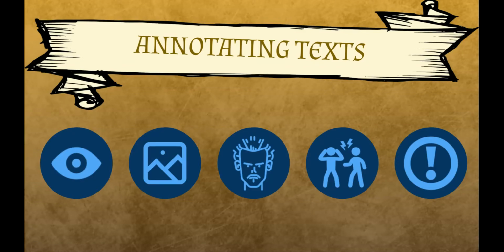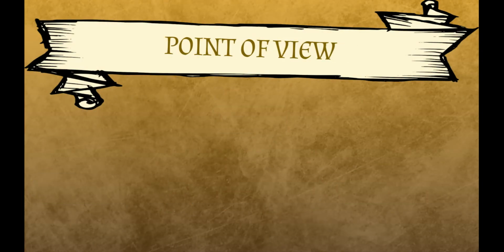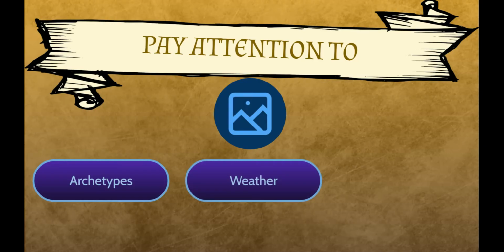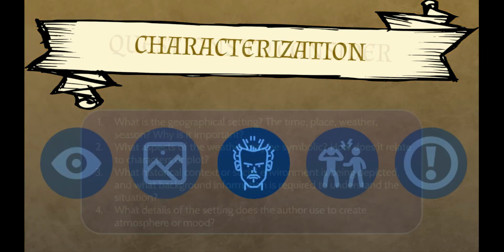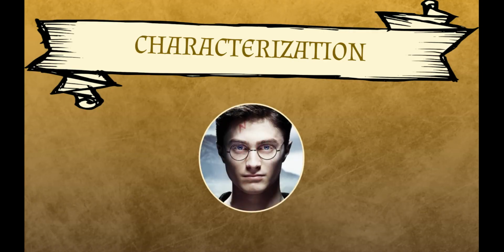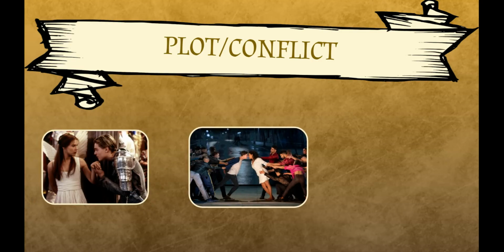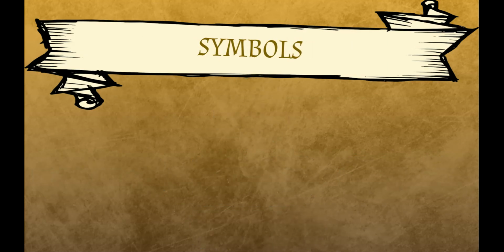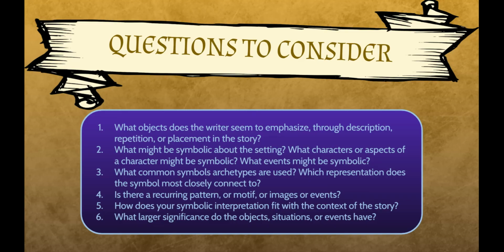Annotating Texts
Use these 5 key elements when you're annotating texts for literary analysis.